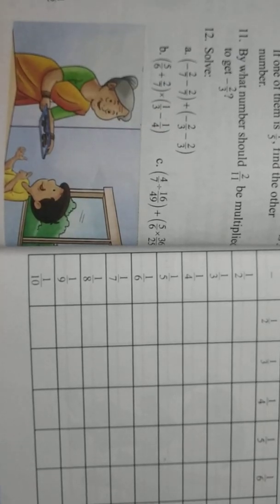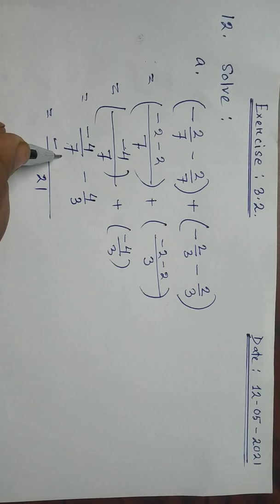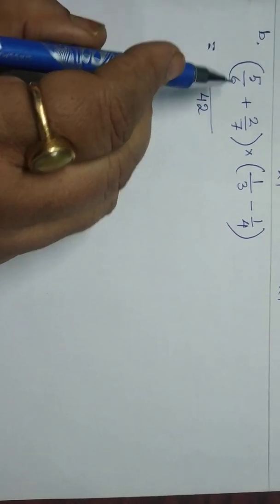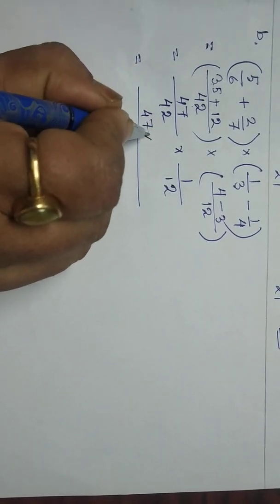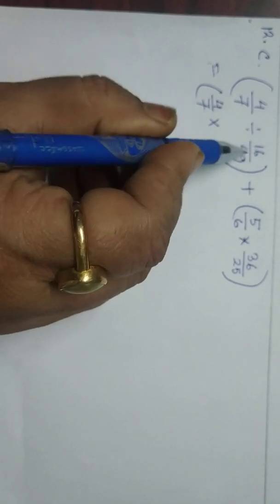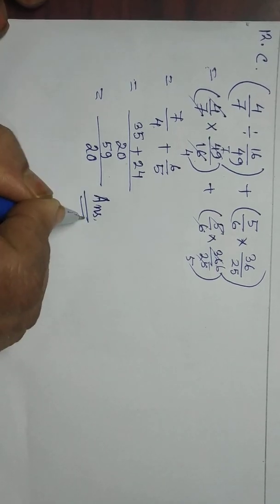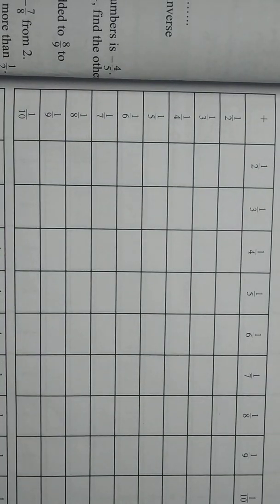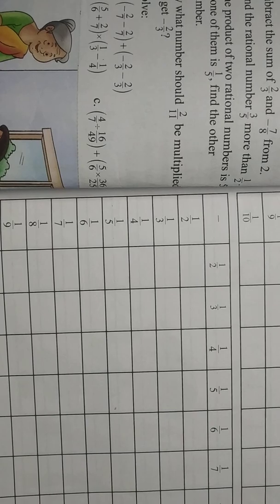Exercise 3.2, Q no. 12